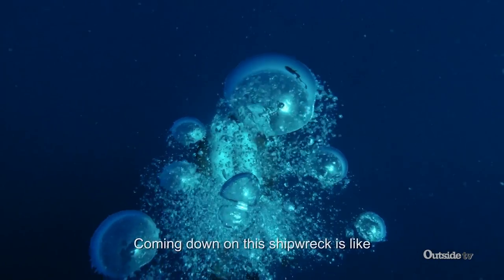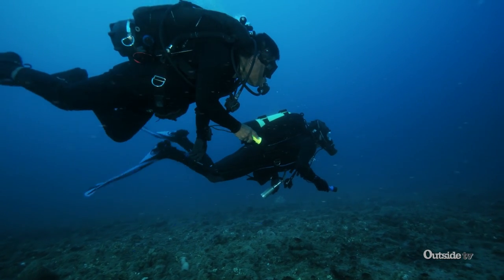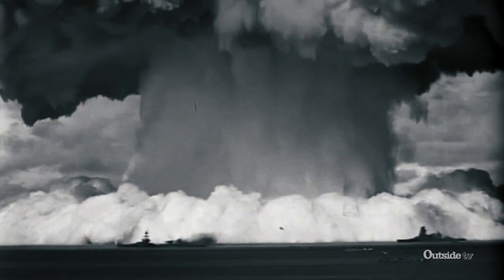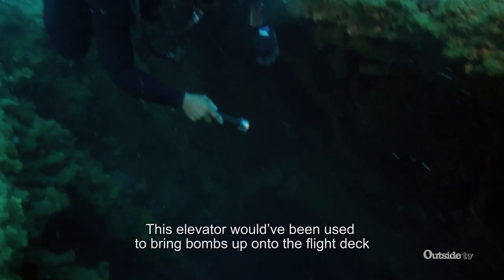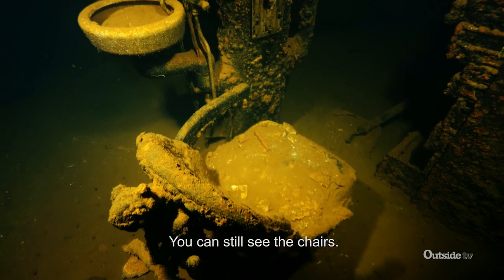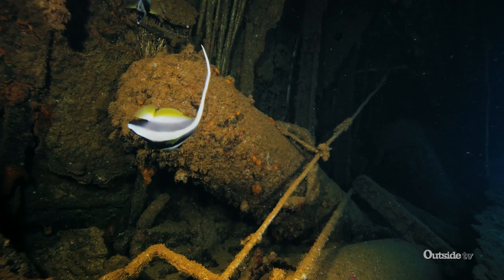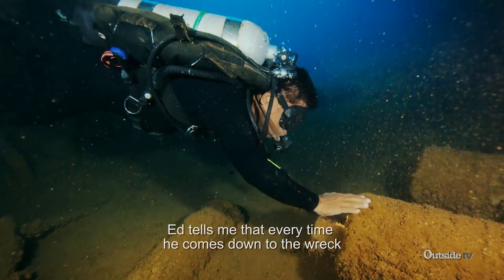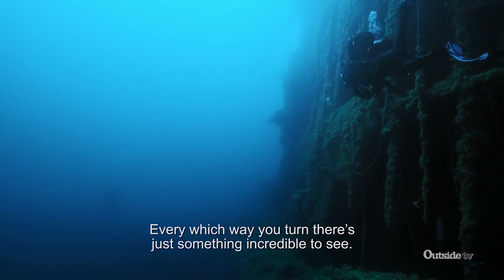What's Inside the USS Saratoga Shipwreck? | Over the Horizon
Ellis Emmett dives into the depths of Bikini Atoll and explores what's left of the USS Saratoga.

For more information on how you can get Outside TV in your home be sure to visit our